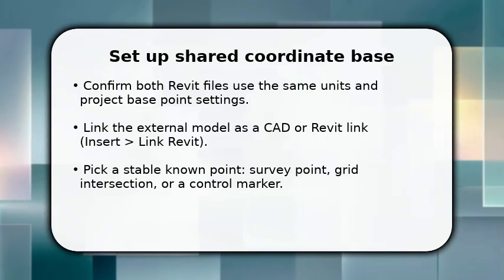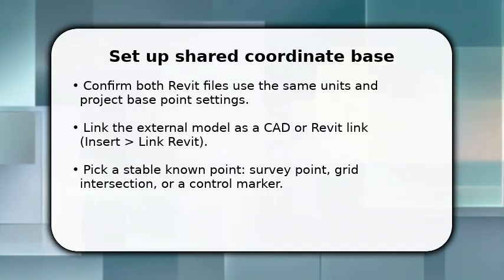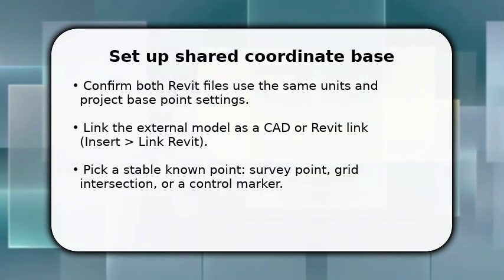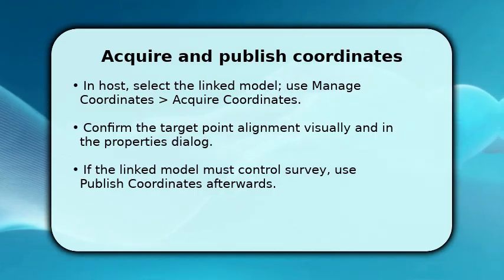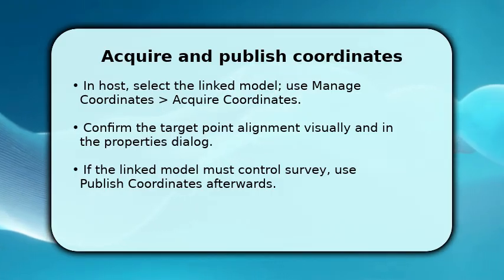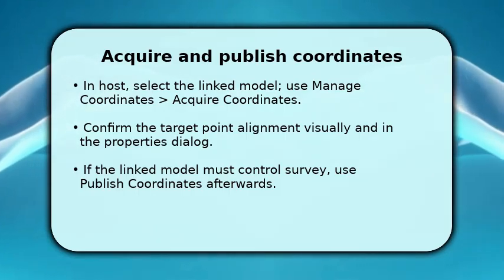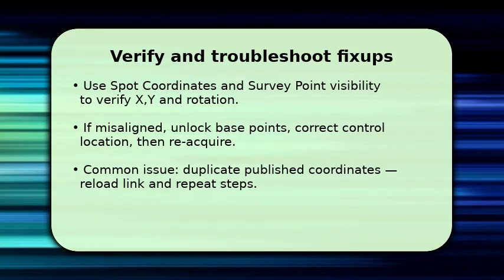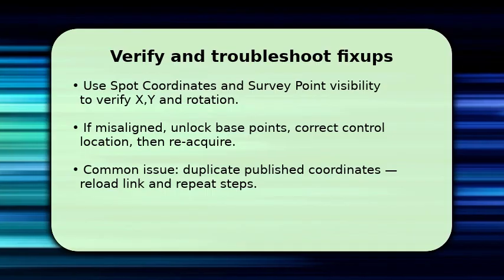How to Link Revit Model with Shared Coordinates - Step by Step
In this tutorial, discover the step-by extricate process of linking Revit models with shared coordinates. Learn how to ensure seamless collaboration and data integrity across multiple platforms by following our detailed guide.